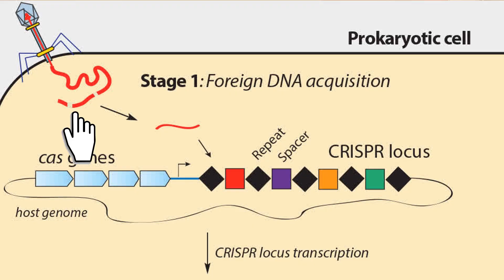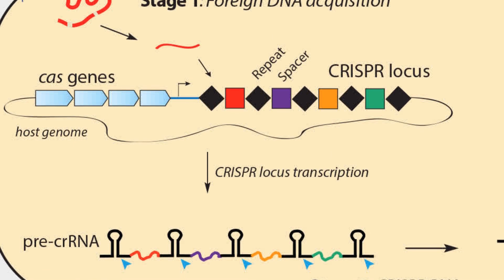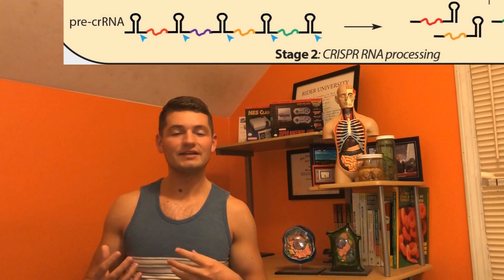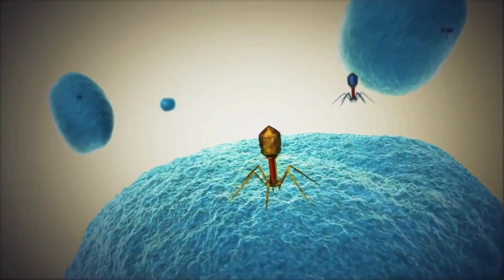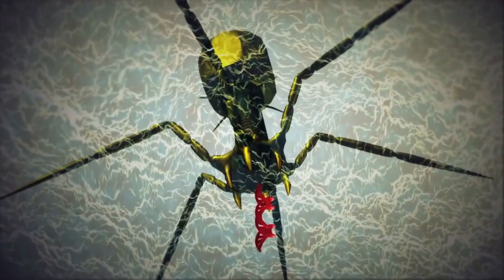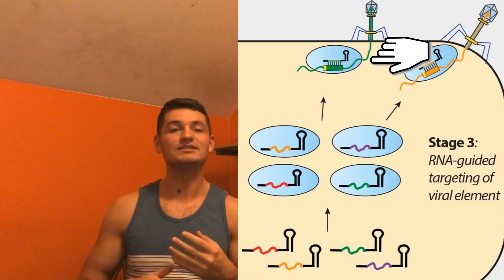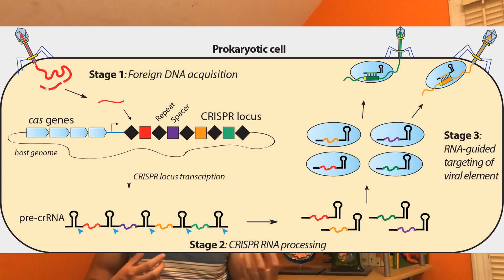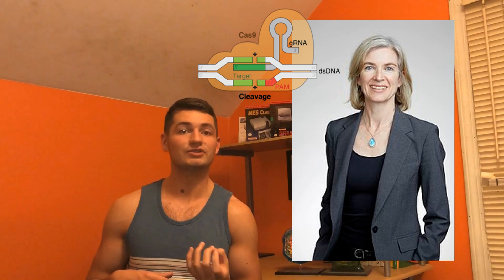CRISPR Lesson 1 - What is it?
CRISPR and Cas9 are words that keep popping up in the mainstream news following Dr. He Jiankui's revelation of the first ever gene edited human babies. To have a greater understanding of what exactly this technology is, or even what CRISPR stands for,  I am making a three part lesson series to cover what the CRISPR/Cas9 system is and why scientists are using it so frequently these days.